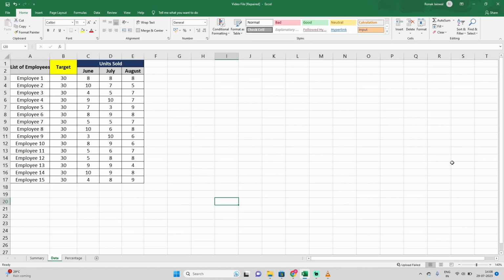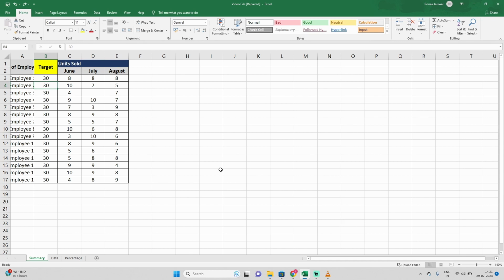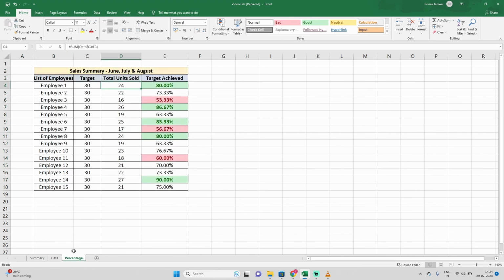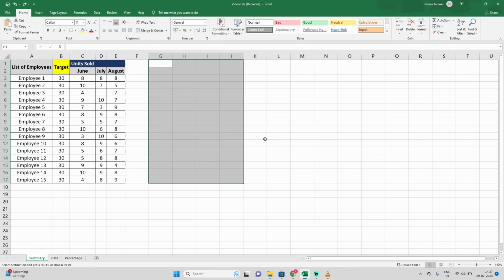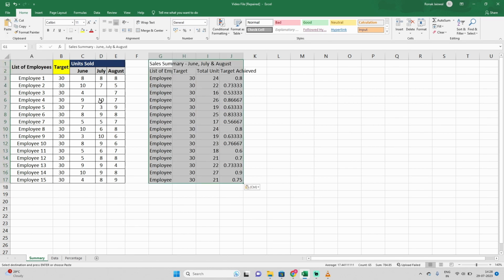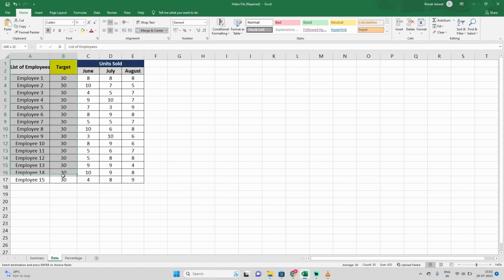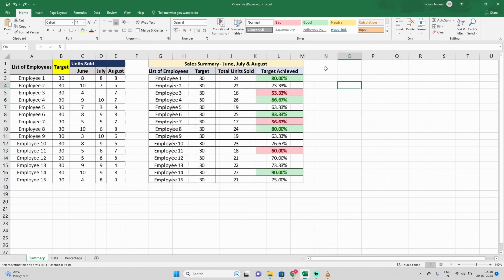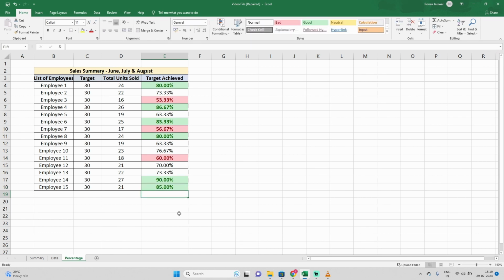How to use Excel Paste Options | For Beginners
Welcome to the world of Excel: A powerful tool used globally explained by Rebellious Nerd, find the important parts of the video below:-
0:20 Copy & Paste
2:22 Paste Values
3:00 Paste Formatting
3:45 Paste as Image
4:50 Paste Transpose
5:35 Paste Special Options